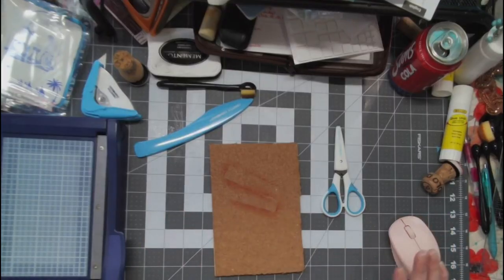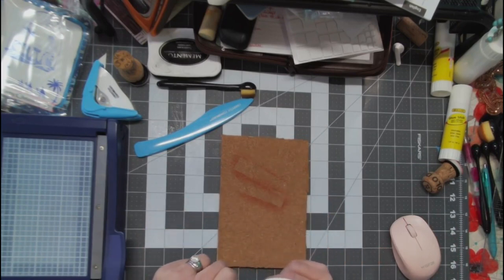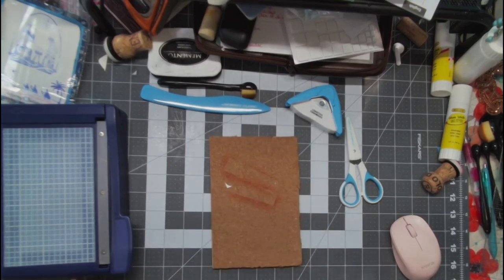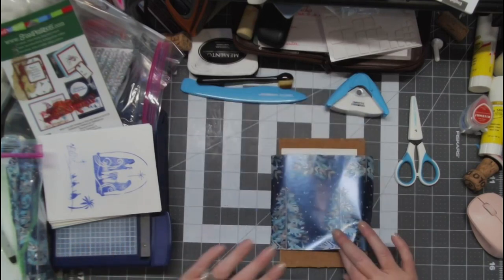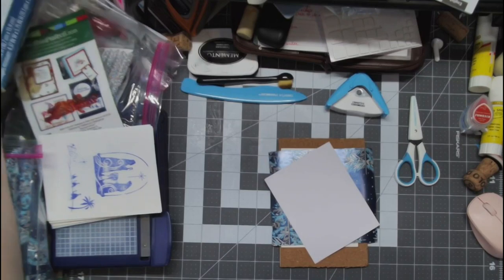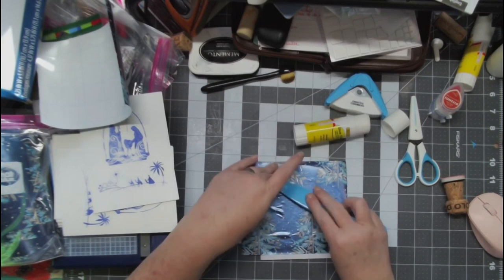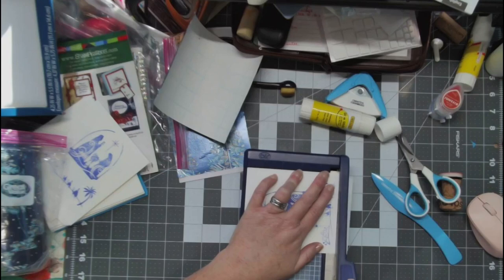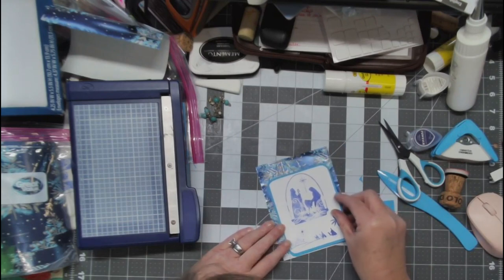Christmas Card 1 for 20022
ink pads
stamp blocks

Love,
Angie